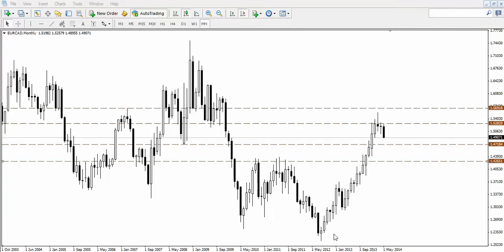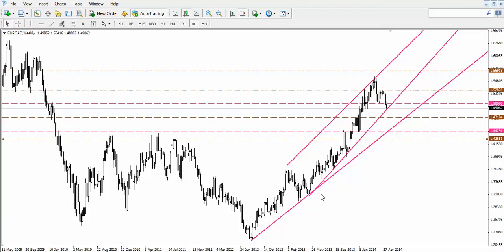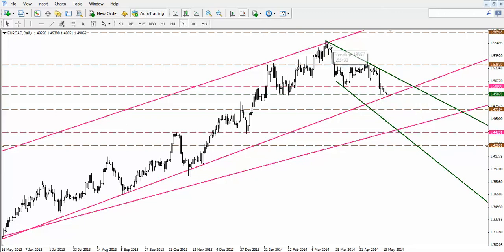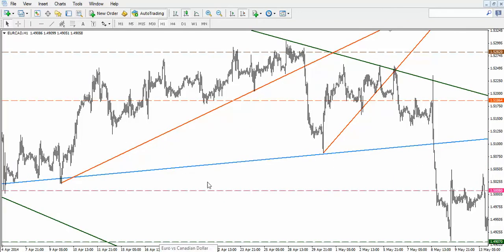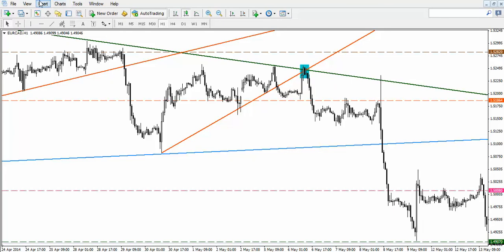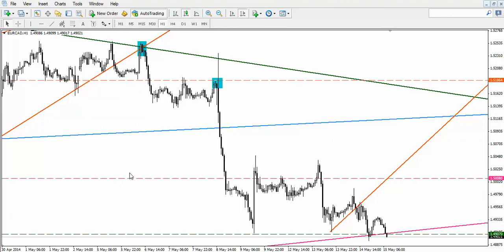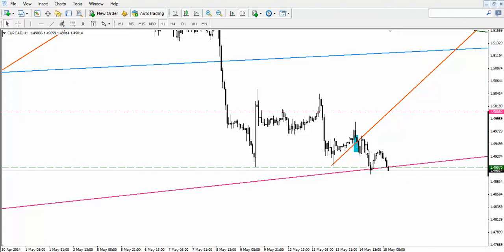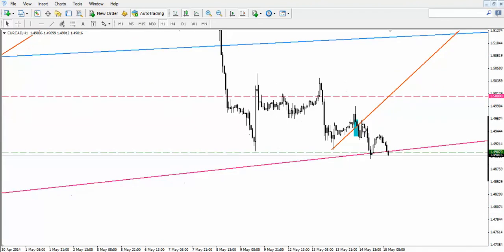EURCAD PAST Analysis 15 05 14